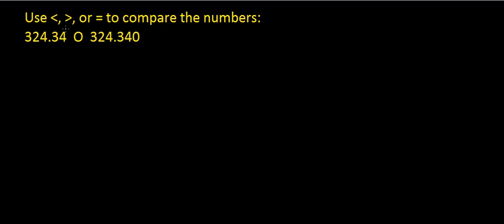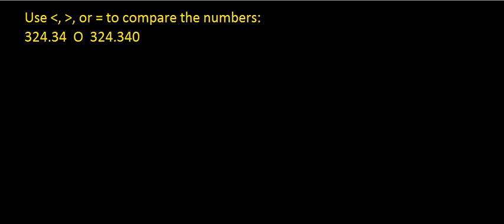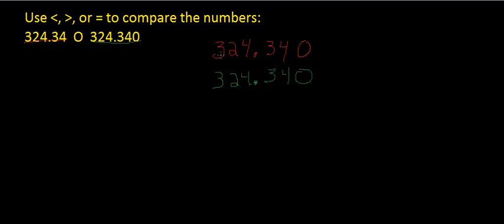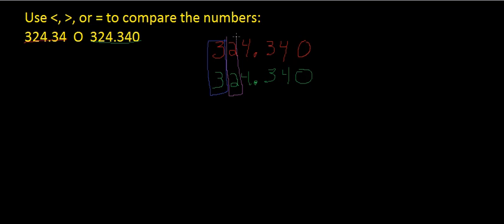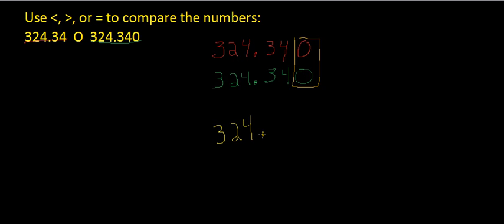Comparing Decimals 3